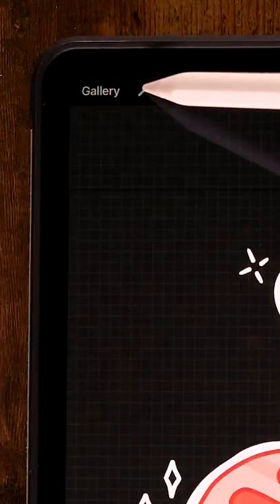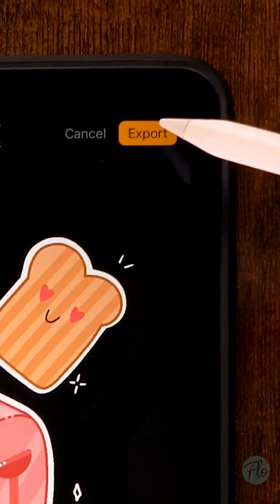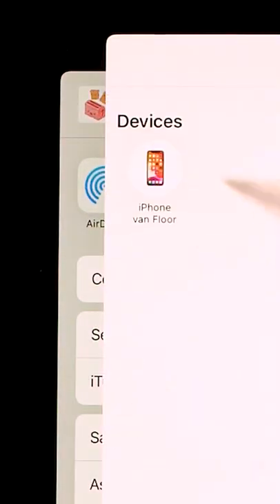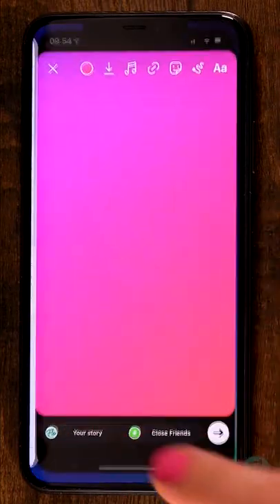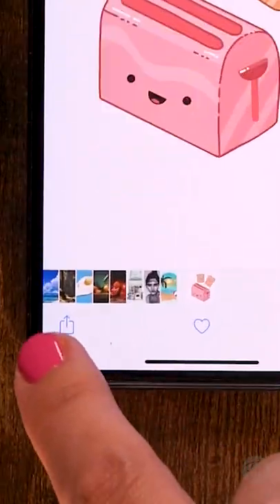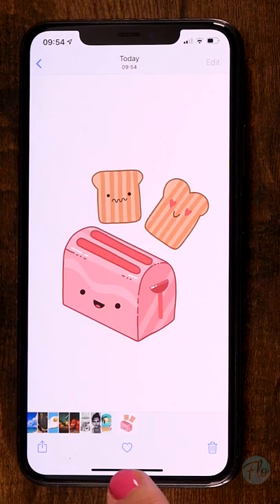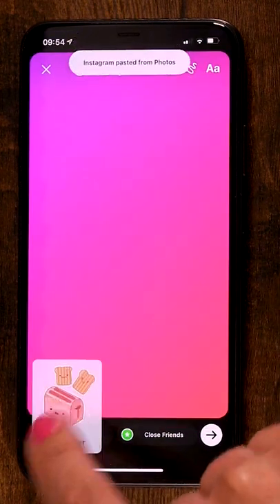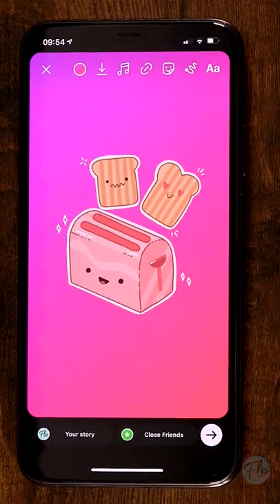HOW TO MAKE STICKERS for your Instagram Stories in PROCREATE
In this easy short Procreate tutorial, I will show you how to add your Procreate animation to your Instagram Stories as a sticker.

In this short Procreate tutorial we'll do the following:
✔ Export your animation with a transparent background as an Animated GIF
✔ Transfer your Animated GIF to your phone
✔ Make sure you have an Instagram Story ready to go
✔ Go to your images app, select your GIF and hit the export button
✔ Select Copy Photo
✔ Go back to your Instagram Story and select 'add sticker' in the bottom of your screen

✎ MY GEAR
And here you'll find my Apple Pencil grip

Let's keep in touch!

- Flo -